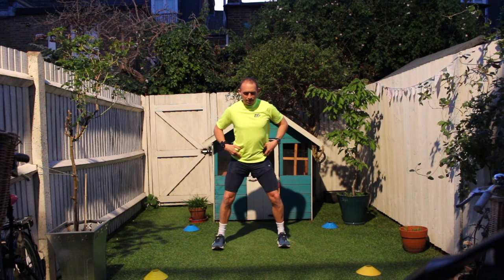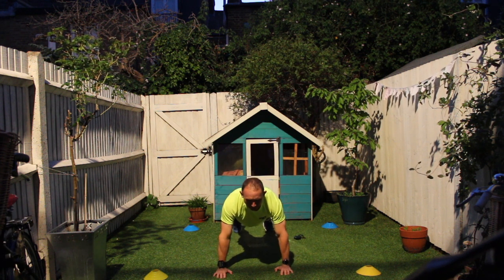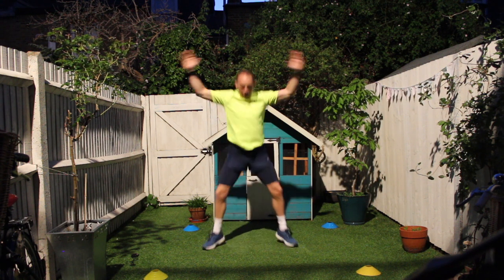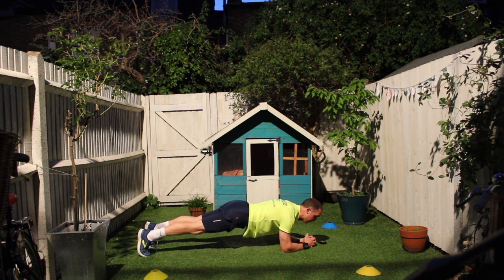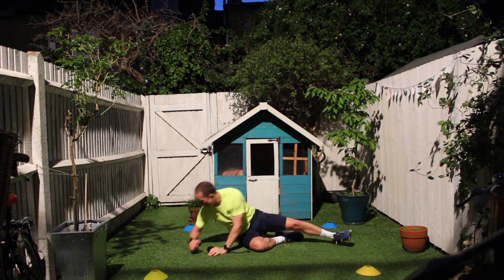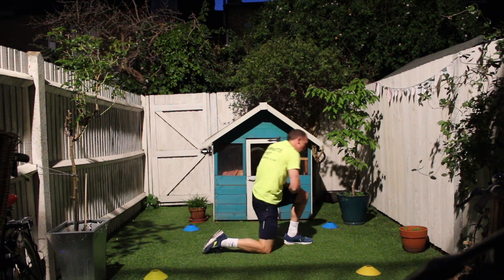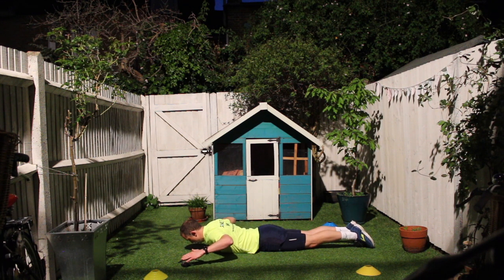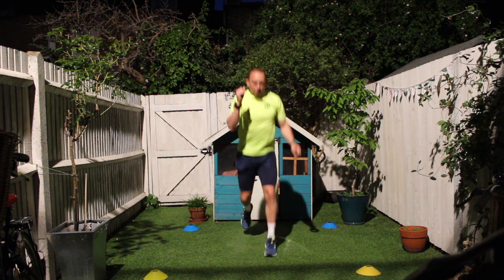Advanced Lunchtime HIIT Workout For Busy People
Wake up your heart, muscles and lungs with this advanced HIIT class.